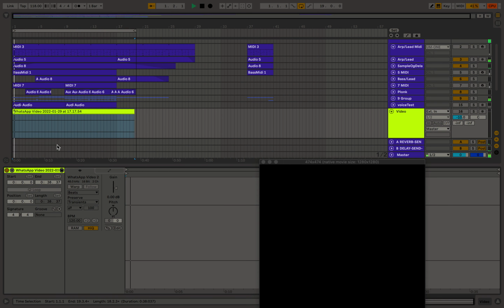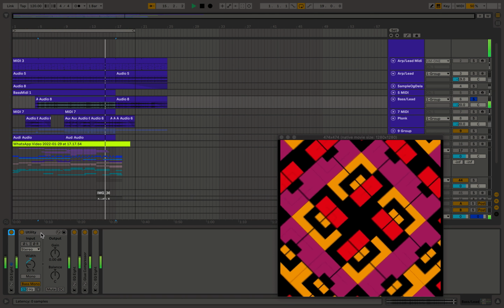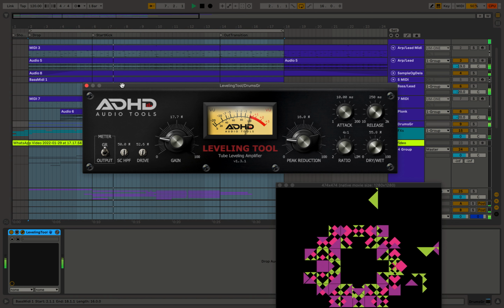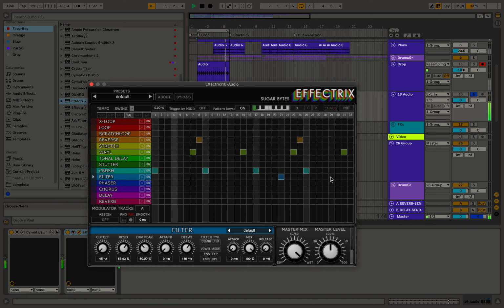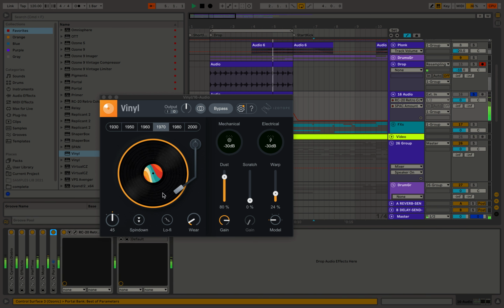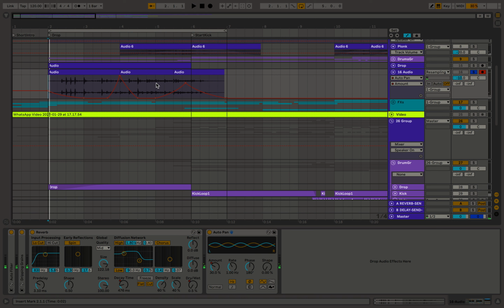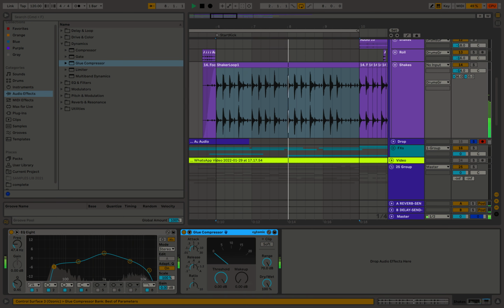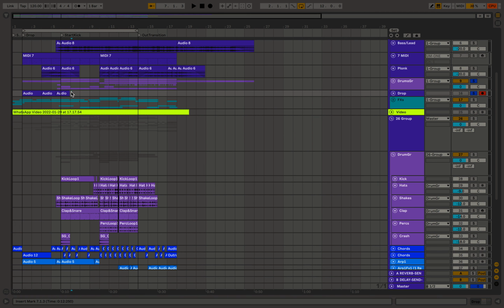202201 Ableton Live - Editing Session (sync a draft project to visuals) pt1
I have recorded part of the creative process that I've done to 'finalise' a ruff recording, to a video animation provided. This is for an upcoming NFT in collaboration with Adoption NFT Gallery and designed by Attus.